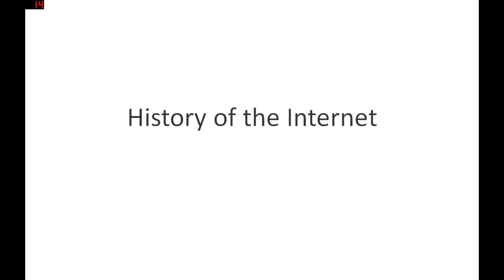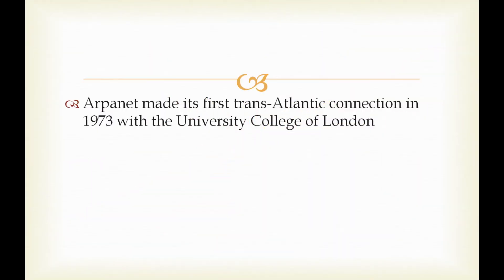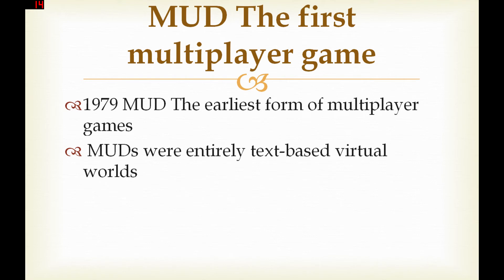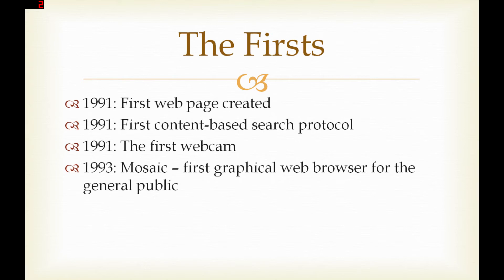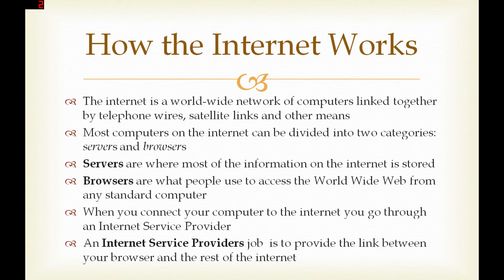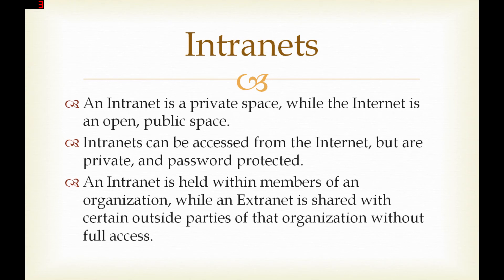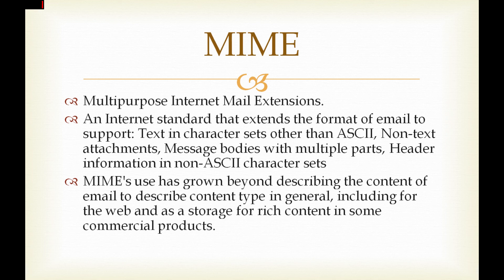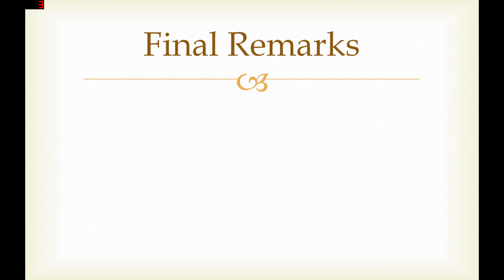History of the Internet PowerPoint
Here's a shitty powerpoint I did for a project in web design.  We had to make a 'professional' powerpoint with sound about the history of the internet and use some specific sections.  So I did a narration, and put the slide show together and did some other stuff that didn't make it into the final show, while my partner did all the research.  I got the easy and fun part :D.
Nonetheless, since it's so boring, I decided to throw in some 'jokes' here and there to liven people up.  I could not believe the reaction of people after the slide show.  For one, we got a perfect score (even though I later found out I left out a requirement :p), and after we finished, no one wanted to go.  I'm dead serious, for a while, it was just silent, no one wanted to go up after us.  How the hell does this scare everyone into not wanting to go up?!  But whatevs.  I decided to bore myself by recording it and share it with you losers, so enjoy :D.